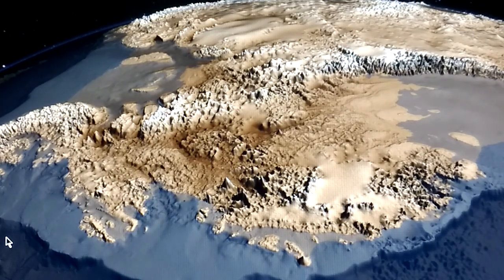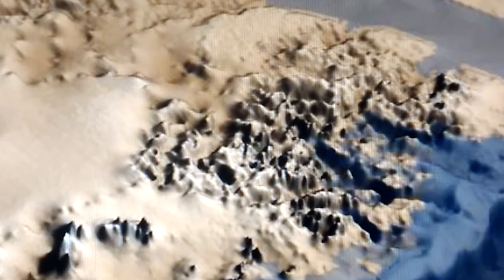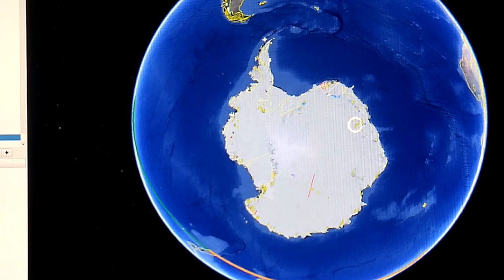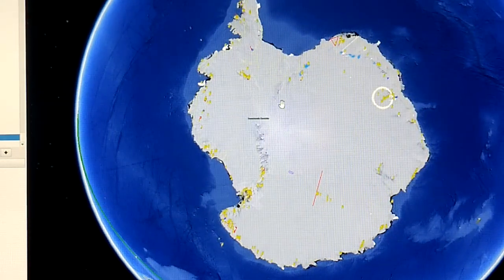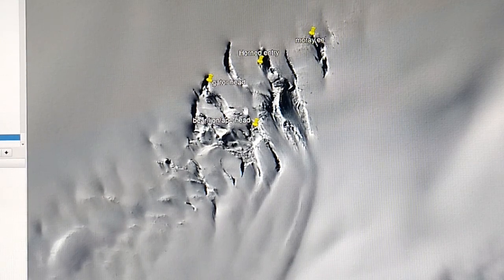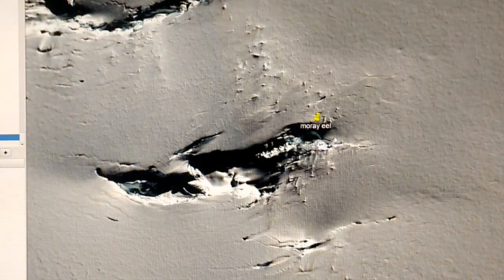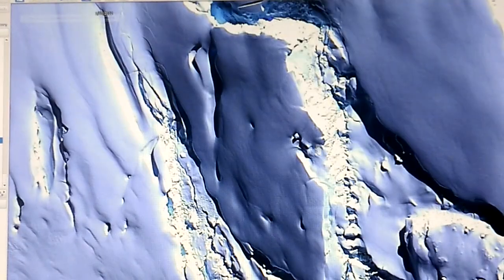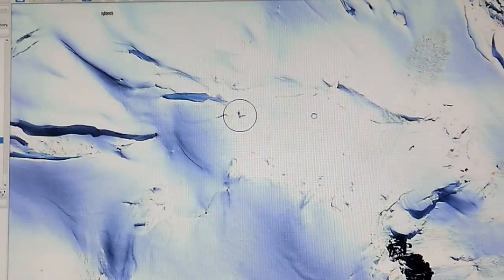GIANT REPTILIAN STATUARY DISCOVERED IN ANTARCTICA(!)SATELLITE EVIDENCE ICY CONTINENT IS INHABITED(!)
Google Earth Pro 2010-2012 Historical Imagery ! !
Dragon/Eel Creature~  77°16'27.47"S 157°13'16.30"W
Anubis Head Horns~  77°15'58.78"S 157°13'35.68"W
Reptilian Head~  77°15'31.84"S 157°13'36.49"W
Bear/Lion/Ape Head~  77°15'46.02"S 157°15'45.96"W
Original Blue Jet~  77° 5'32.74"S 157°37'3.06"W [ 2/14/2010 layer ]
Crashed Craft & Pilot~  74°47'8.39"S 110°19'31.57"W  [ 1/10/2012 ~ 1/13/2012 ]